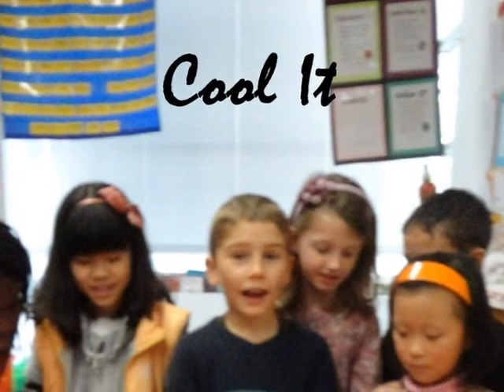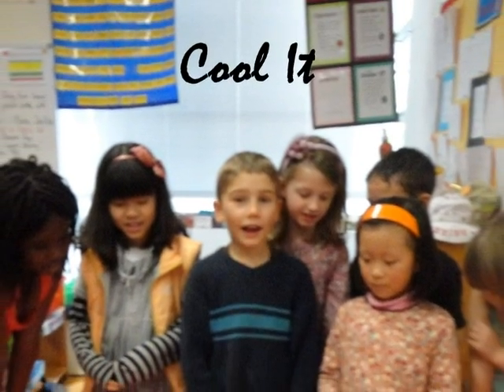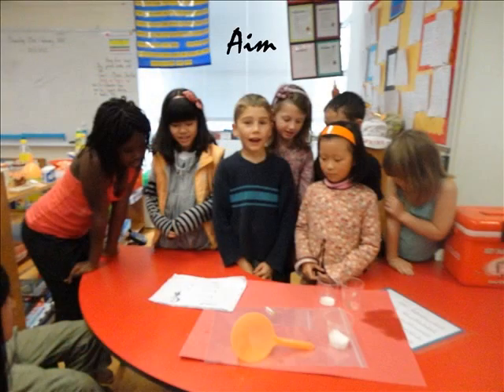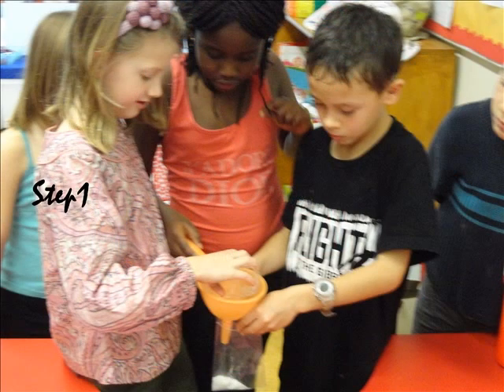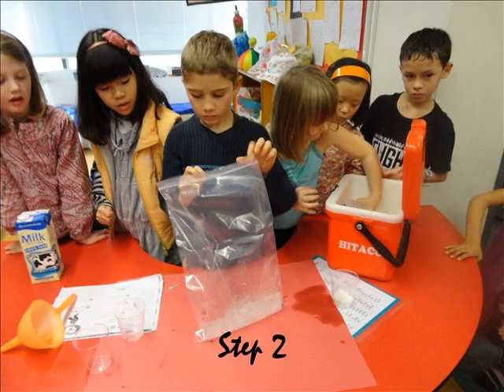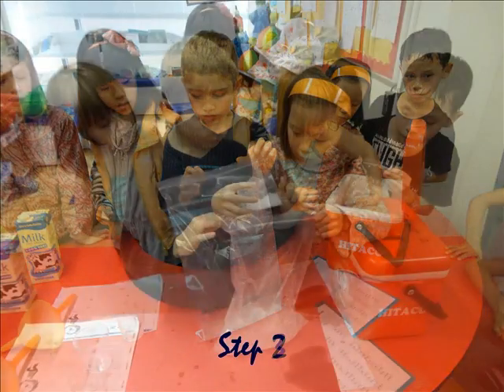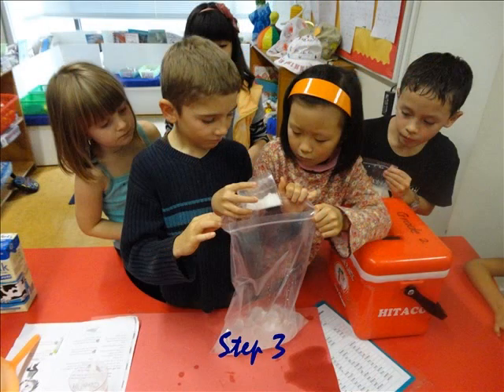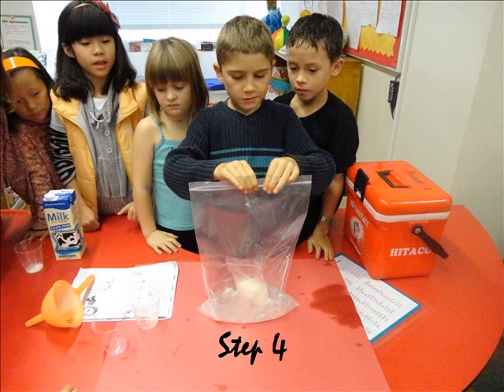Cool It Experiment 2DL.wmv